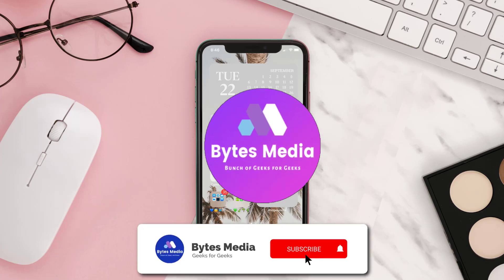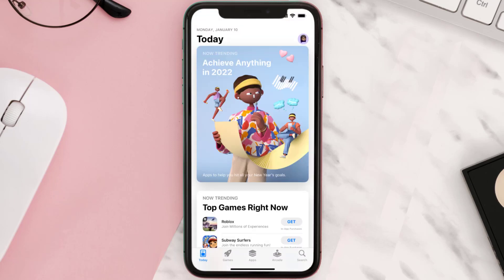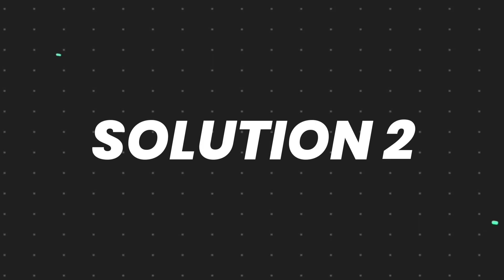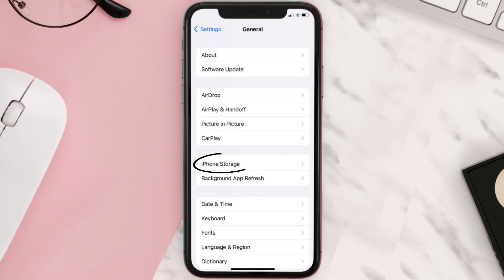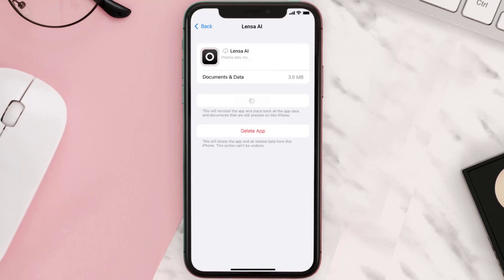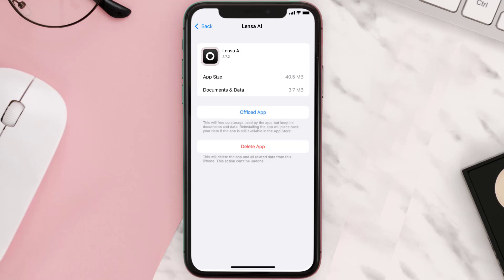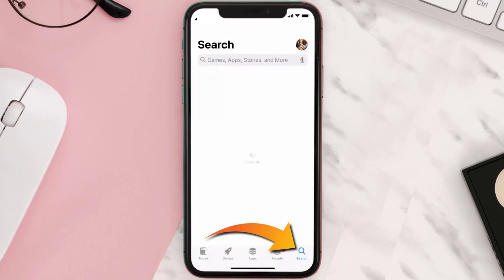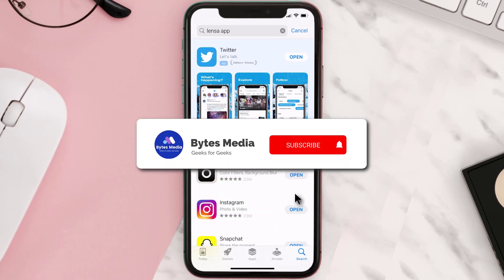Lensa App Not Working: How to Fix Lensa AI App Not Working (FIXED)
In this video, I'll show you How to Fix Lensa App Not Working. This is the easiest and fastest way to Fix Lensa AI App Not Working. Make sure you watch until the end of this video to find out How to Fix Lensa AI App Not Working on Android and iPhone. These methods work on Android as well as iOS 11, iOS 12, iOS 13, iOS 15 and iOS 16. Hope you enjoy!

Video Parts:
00:00 Intro: How to Fix Lensa App Not Working
00:07 1.Solution: Update Lensa AI App
00:27 2.Solution: Clear Lensa App cache files
00:57 3.Solution: Delete and Reinstall Lensa AI App
01:19 Outro: Ending

Topics Covered:
Bytes Media
how to
how to fix
lensa app not working
lensa app not working on iphone
lensa photo editor
best photo editing apps
why is my lensa app not working
lensa app not working iphone
lensa app funktioniert nicht
how to use lensa app
how to unsubscribe from lensa app